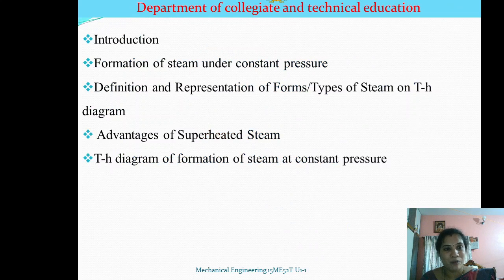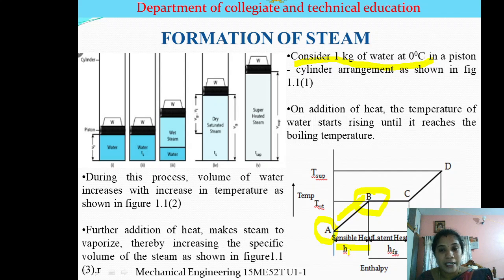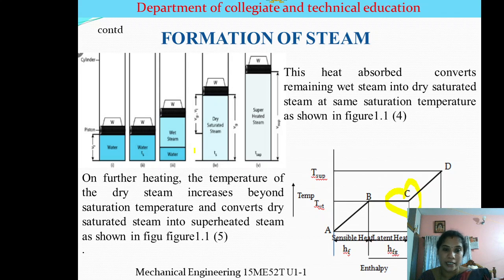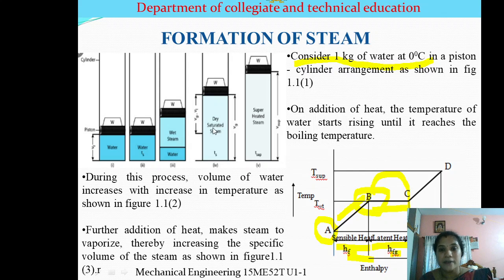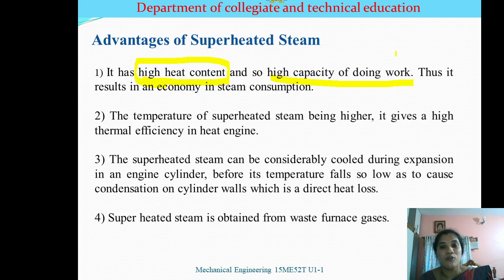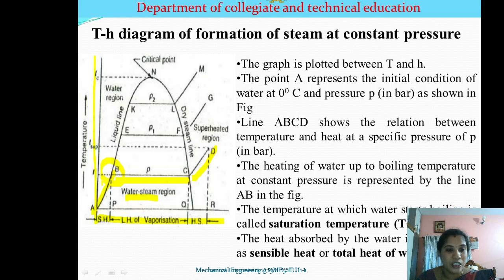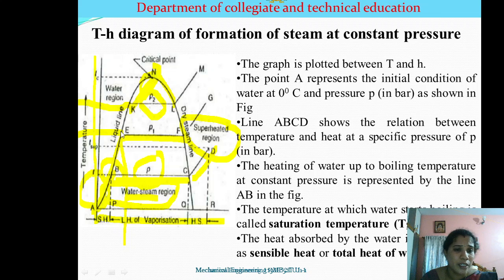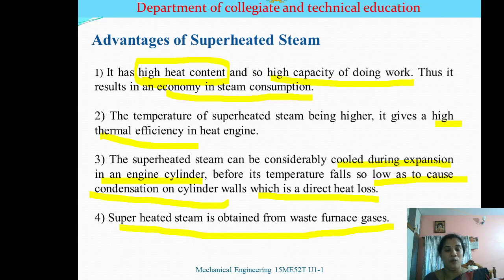ME_15ME52T_U1_S1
Formation of Steam@ Introduction